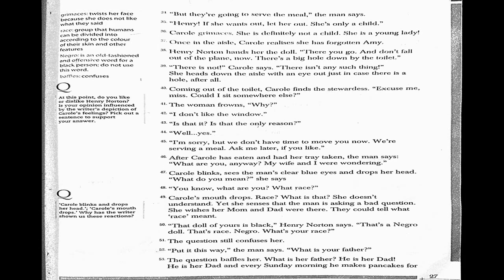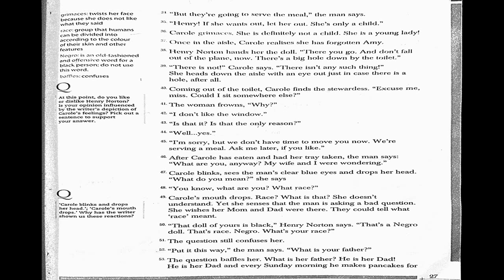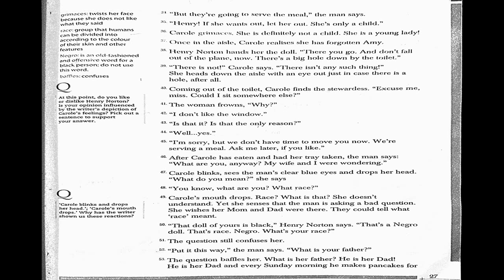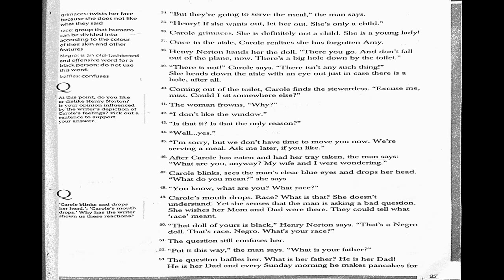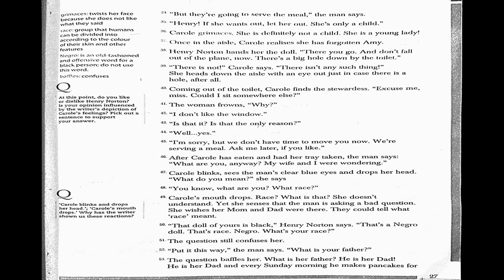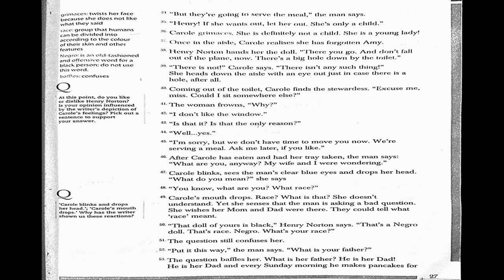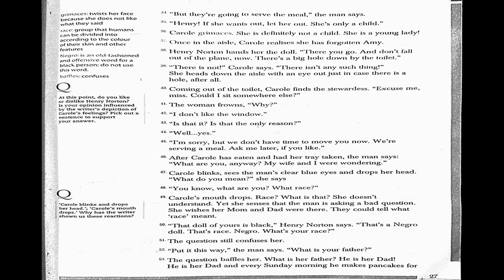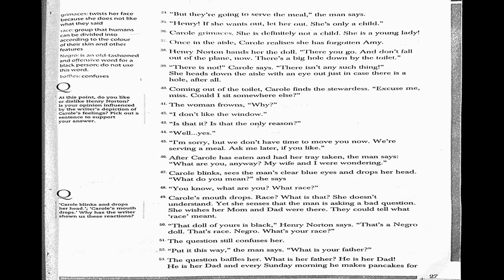So what are you , anyway ? | written by :- Lawrence Hill | from gul mohar class 8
" So What Are You , Anyway ? " explains the story of " Carole " . " So What Are You , Anyway ? " talks about racial discrimination in society ."So what are you, anyway story is written by Lawrence Hill.